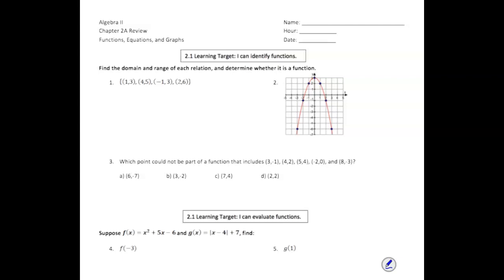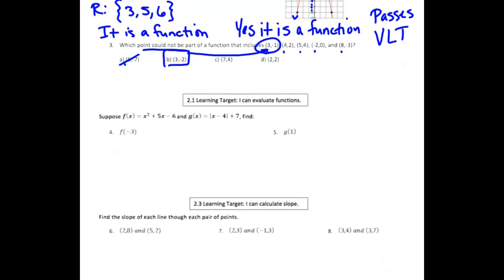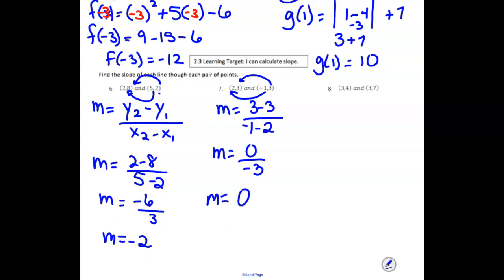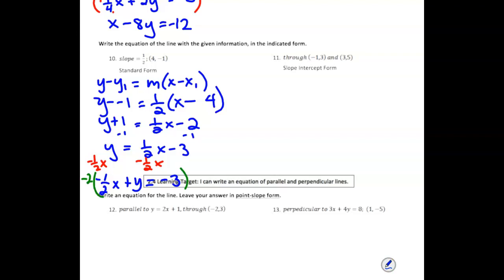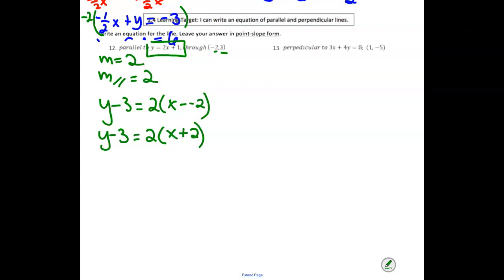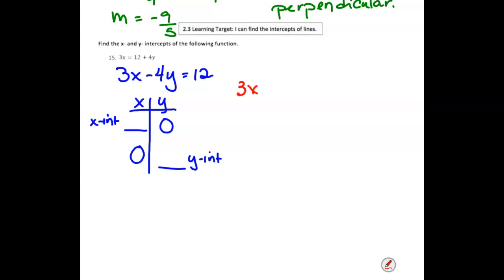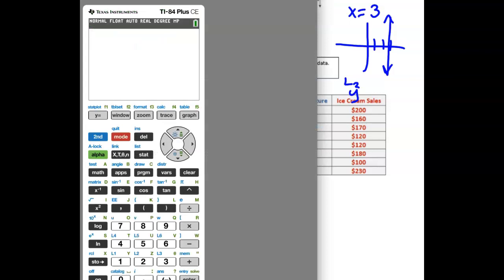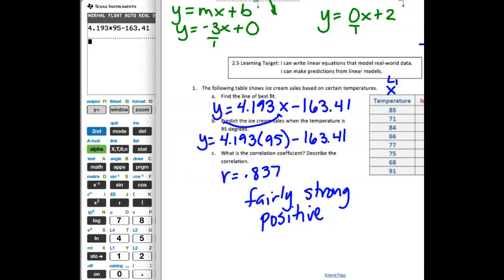Alg 2 Ch. 2A Review Video Notes